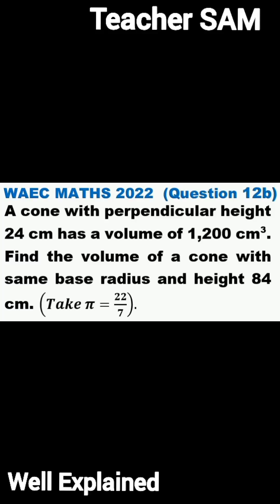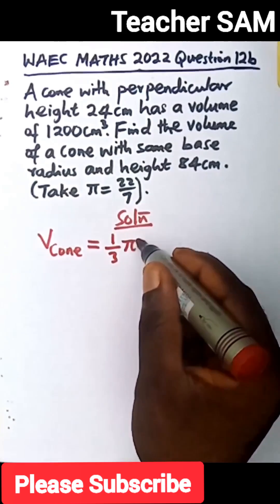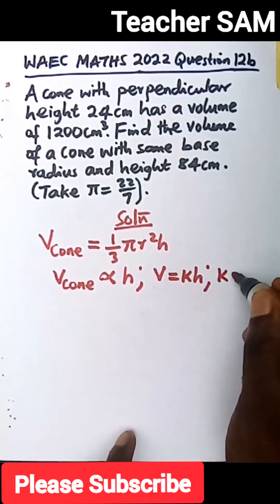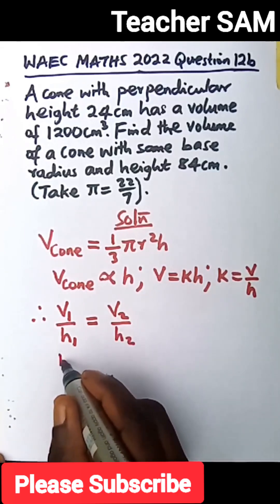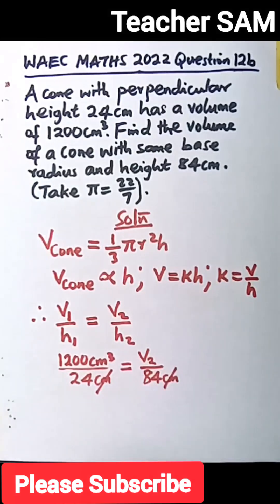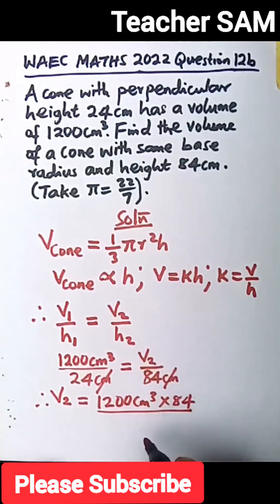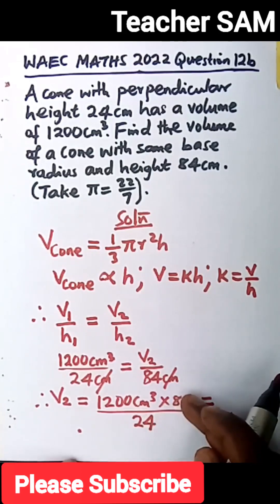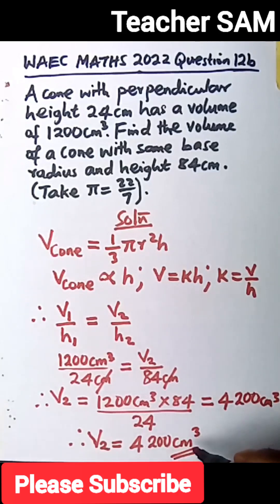WAEC 2023: (Q. 12b) | 2022 WAEC Mathematics Past Question and Answers | Theory | Trending video